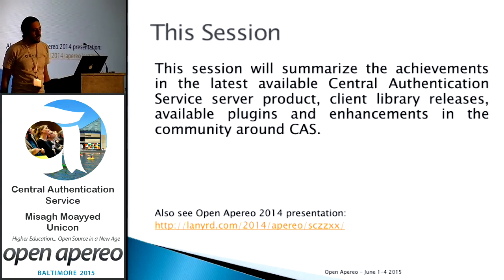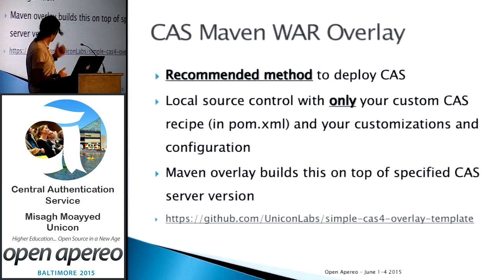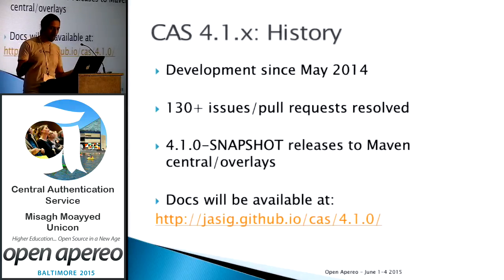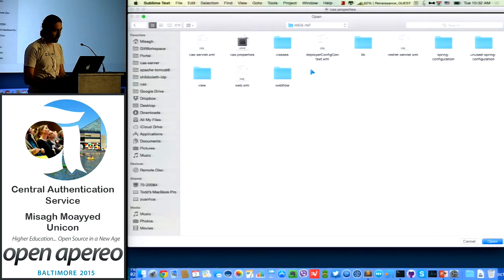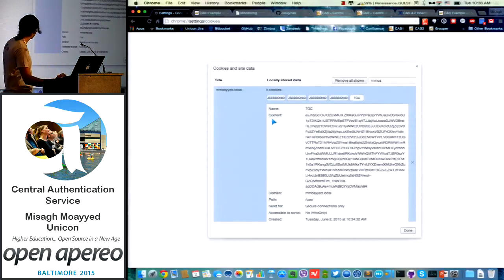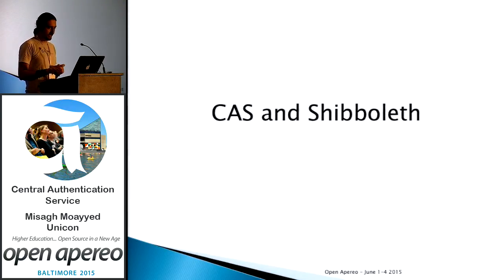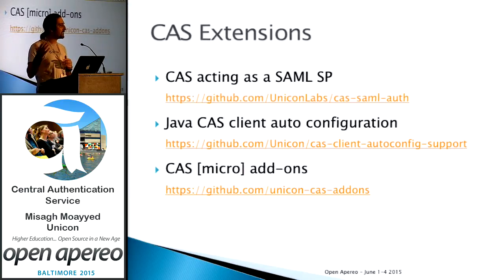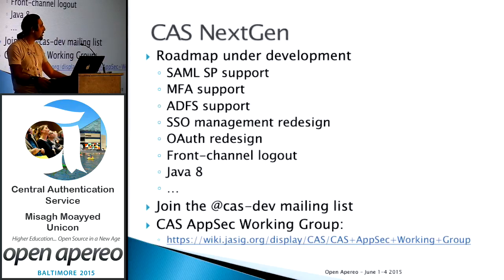The latest about the Central Authentication Service (CAS)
This session will summarize the achievements in the latest available Central Authentication Service server product and available plugins and enhancements in the community around CAS. Specifically the discussion will provide an overview of the latest features, changes in the protocol and updates on documentation efforts. Quick overview of CAS integration methodologies with other applications, in particular the Shibboleth Identity Provider, may also be touched.

Attendees will take away an appreciation for the latest progress and how they might locally realize it and benefit by it.

Misagh Moayyed
Softare Engineer, Unicon